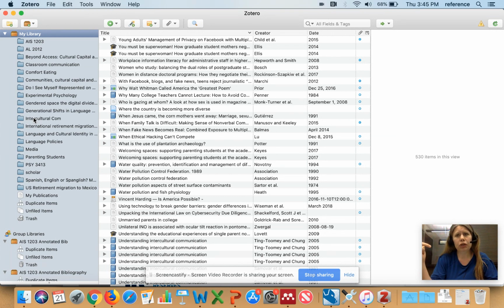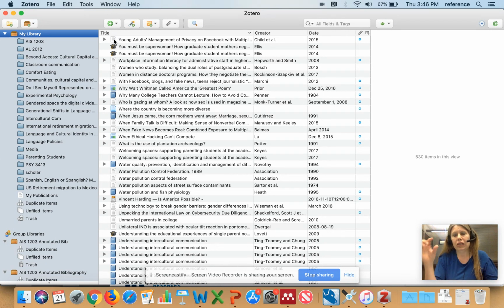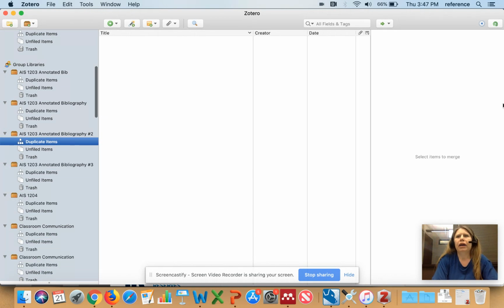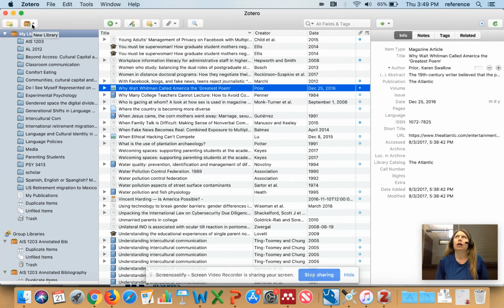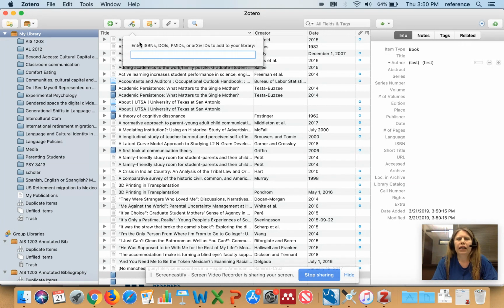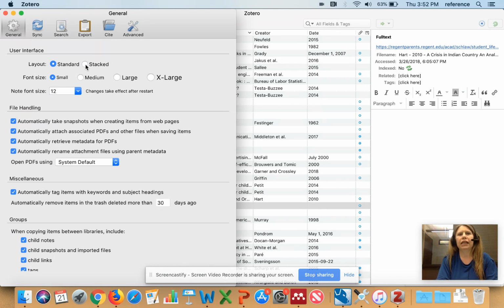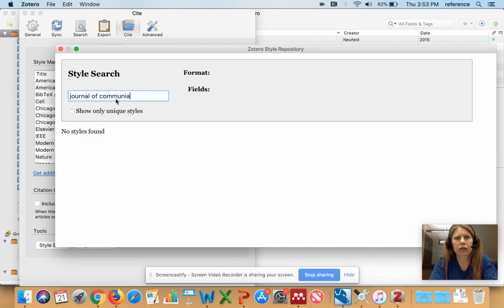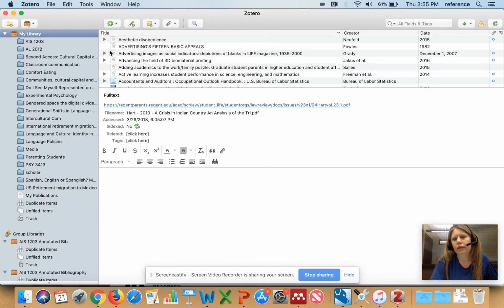Mar 21, 2019 3:55 PM